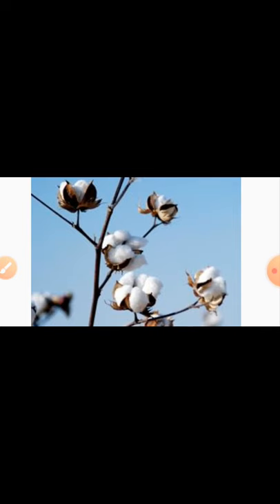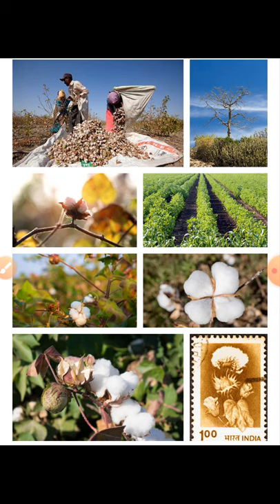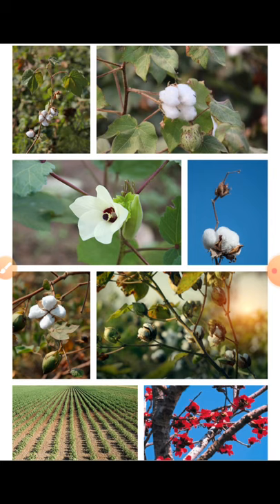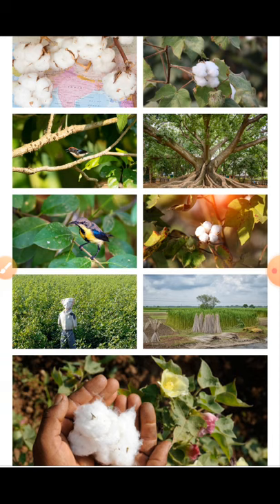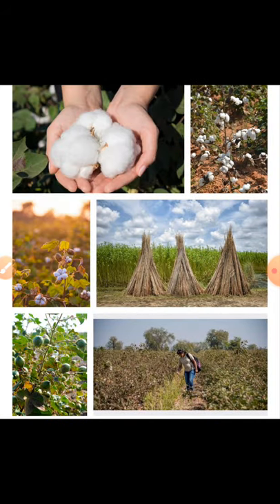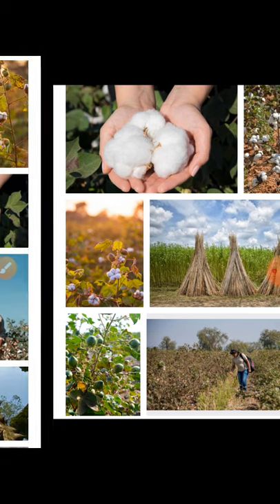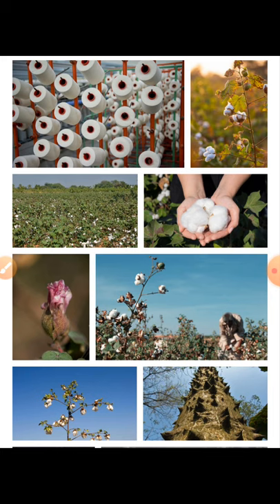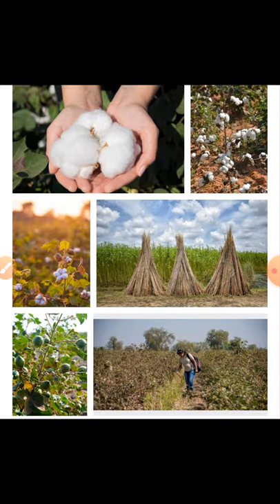COTTON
Geography   class    10th